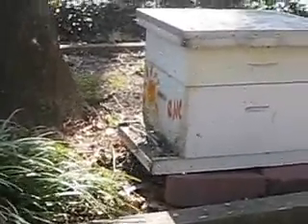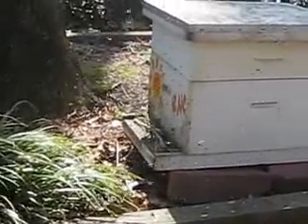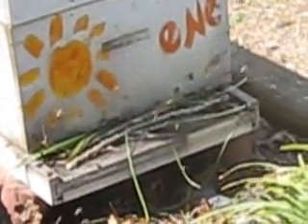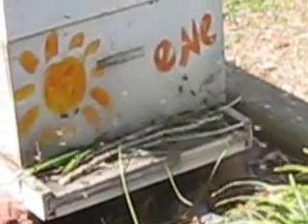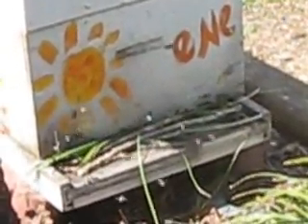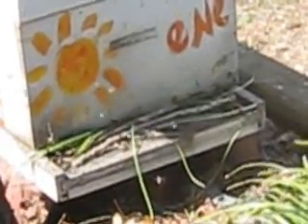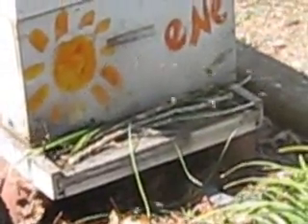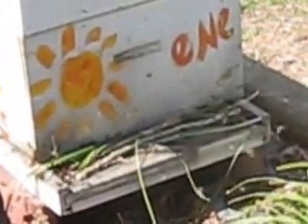Bees On Orientation Flights_0001.wmv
Short video of bees on orientation flights after the hive has been moved.